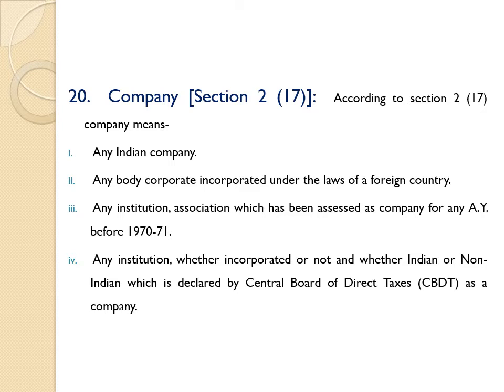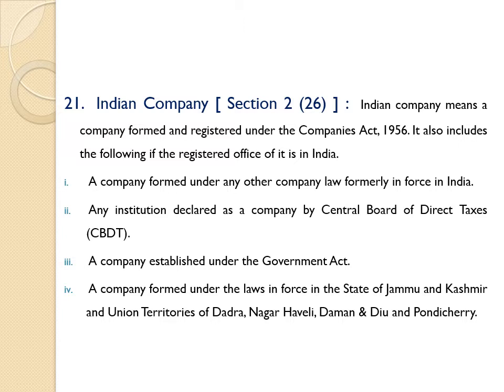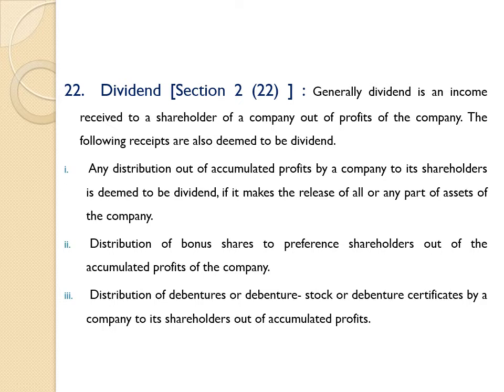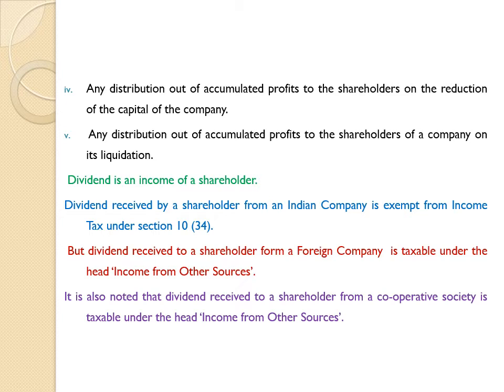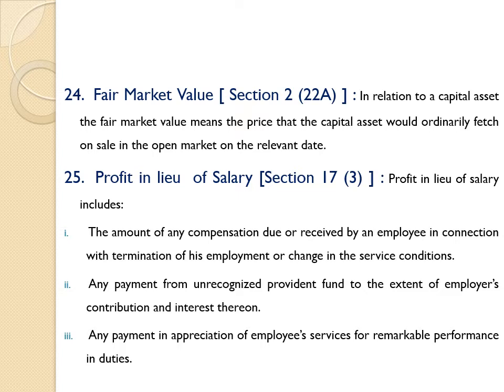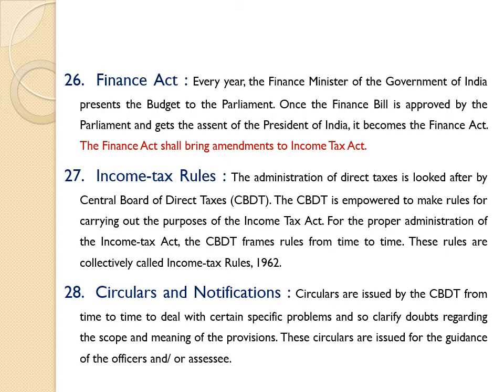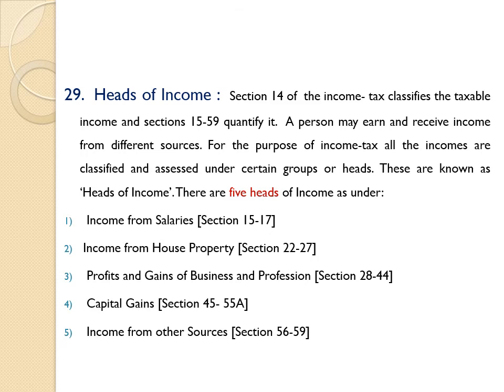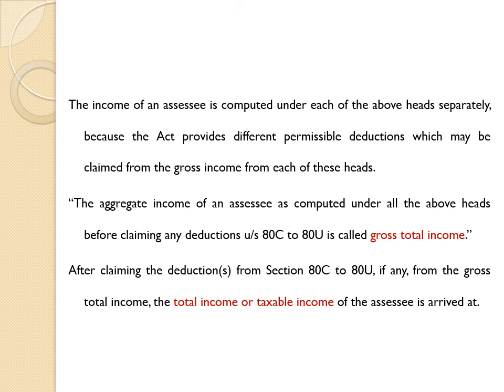Unit I Introduction to Income Tax (5)